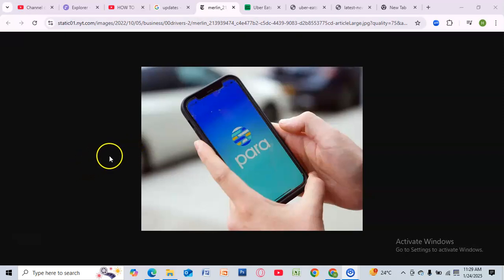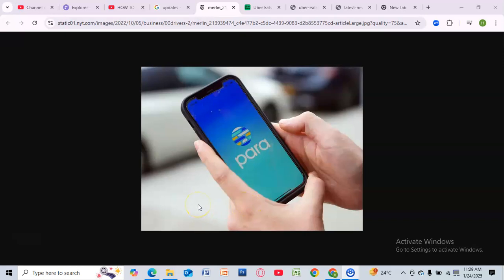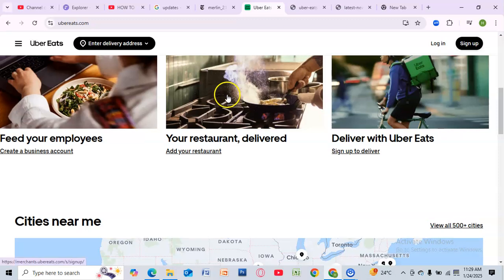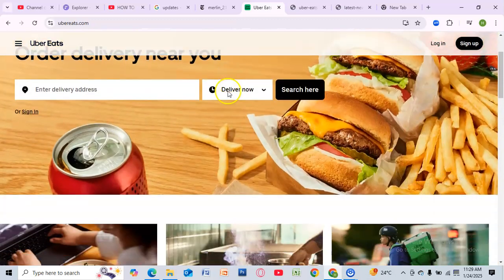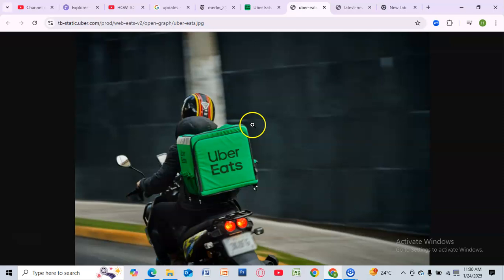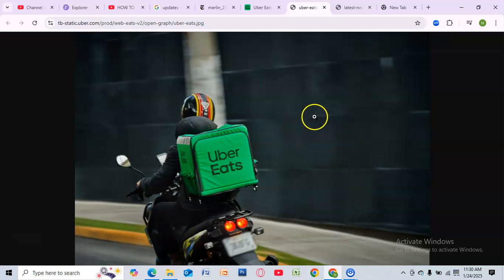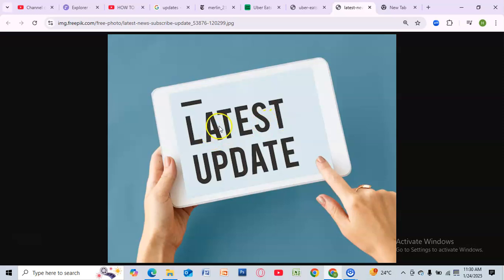HOW TO USE PARA WITH UBER EATS 2025! [FULL GUIDE]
- - - "Discover how to use Para with Uber Eats in 2025! 🚗💸 This full guide will show you step-by-step how to optimize your earnings and improve your delivery experience. Watch now!